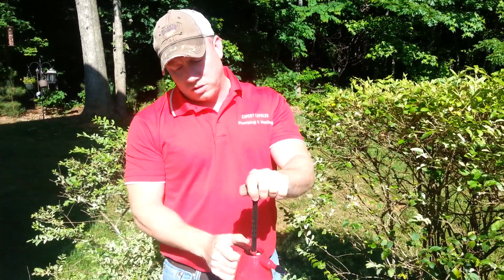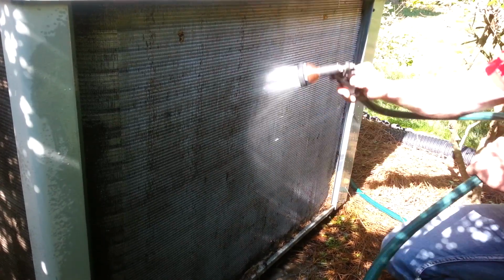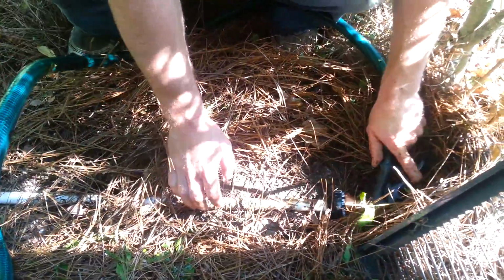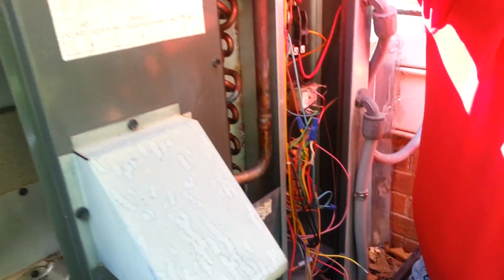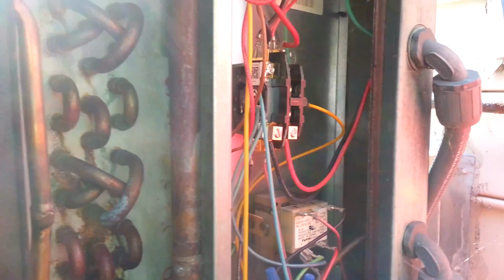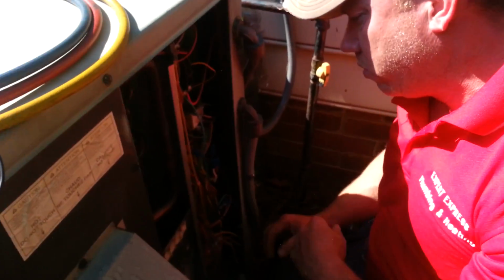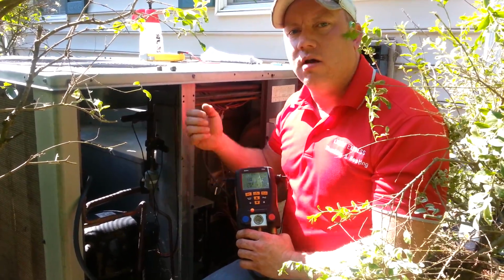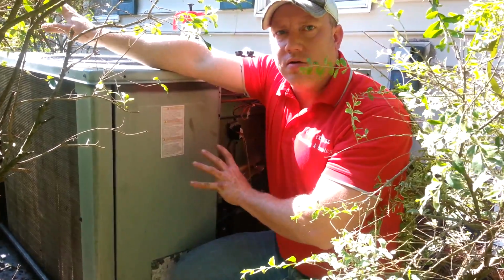air conditioner maintenance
is raleigh durham chapel hill garner apex holly springs and wake forest premier plumbing heating and air conditioning contractor we are a family owned company with a proud tradition of being the best at what we do since 1922 we always use the highest quality parts and we provide the best quality service give us a call and find out why 99% of our customers recommend us